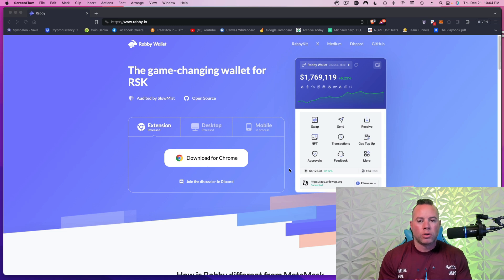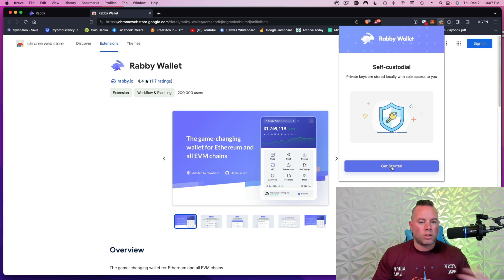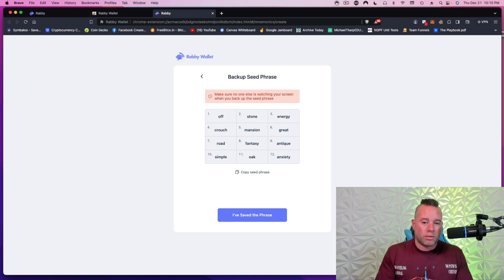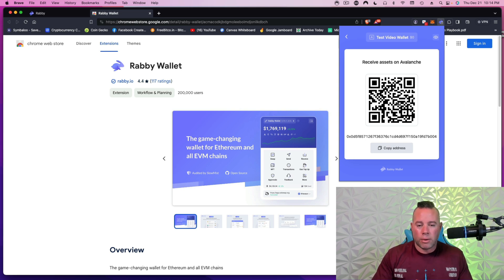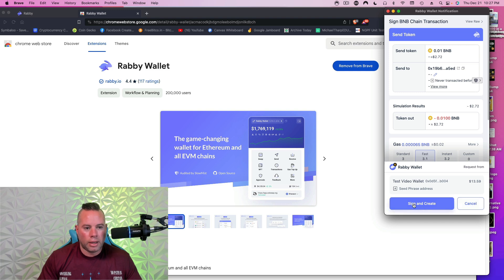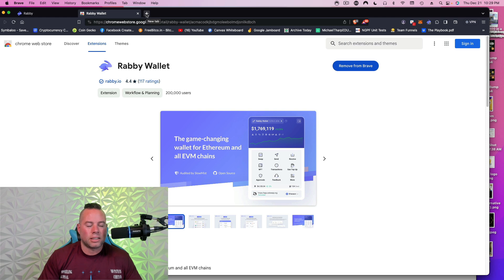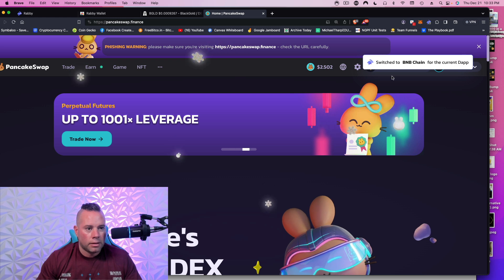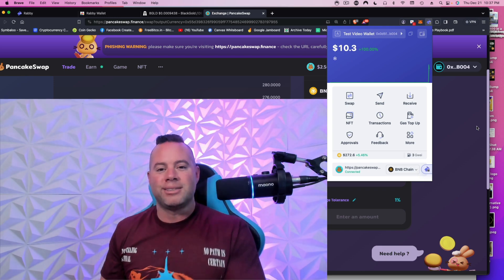THE ULTIMATE RABBY WALLET SET UP GUIDE (THE METAMASK KILLER)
to download the rabby extension for your browser. rabby metamask sucks 🤣🤣🤣

Get my free app here on how to make money